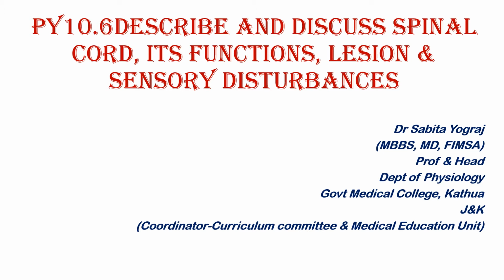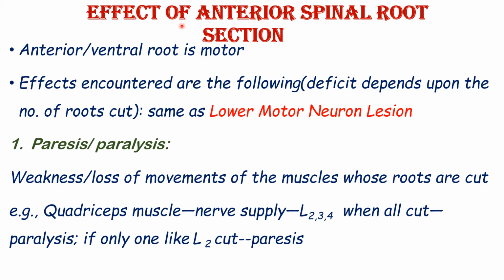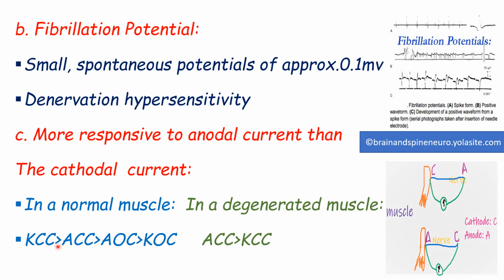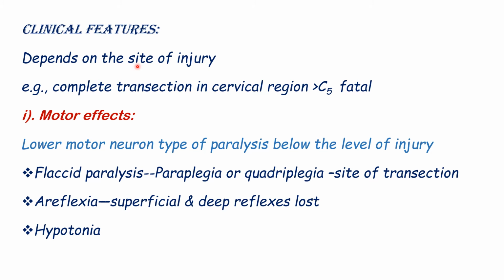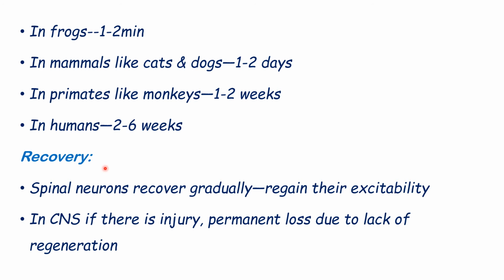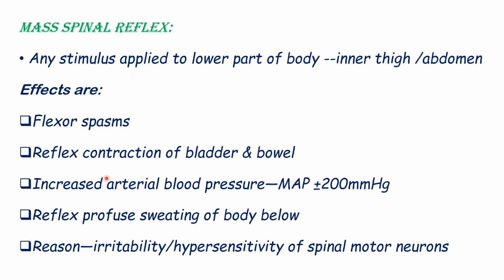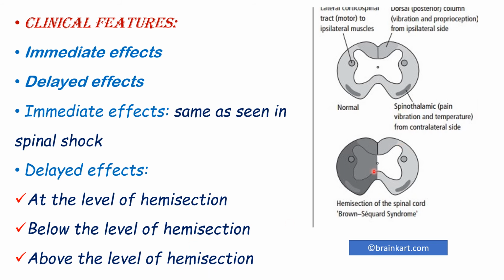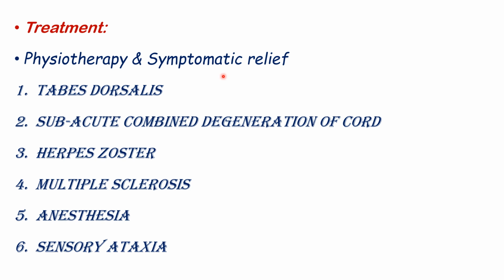CNS: Spinal cord lesions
Physiology Lectures by Dr Sabita Yograj, Physiologist;
Central Nervous System: Spinal cord lesions